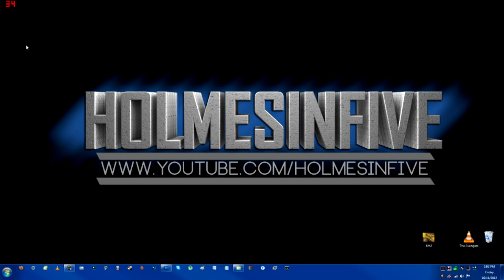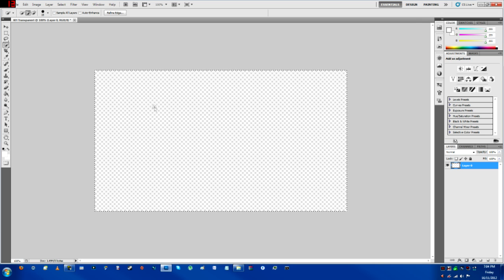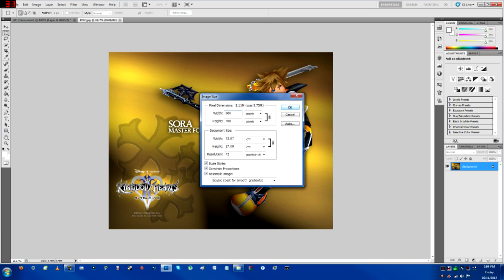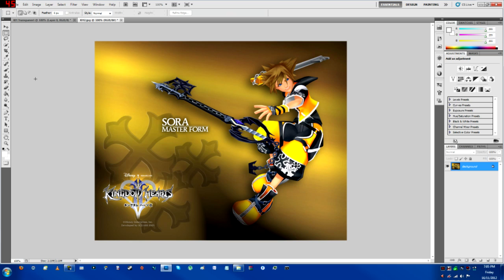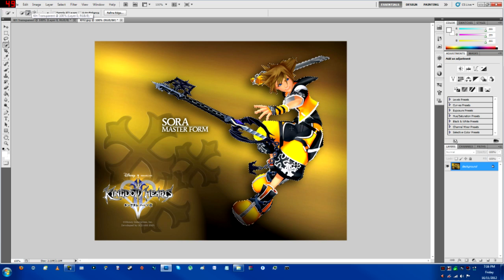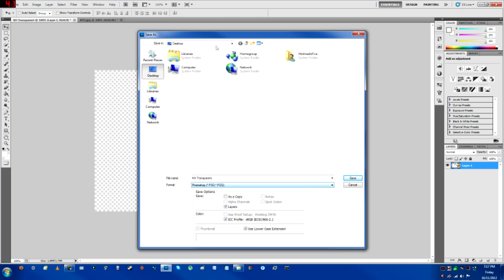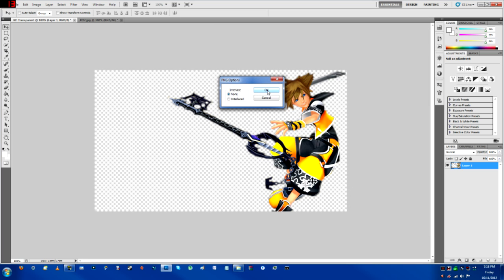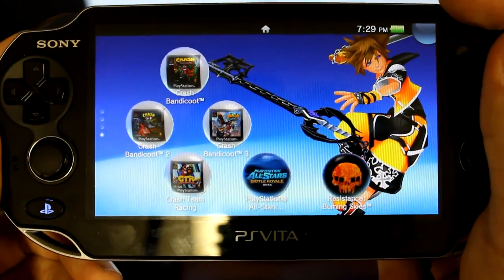How To Make A Transparent PS Vita Background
The video explains all!

If you would like the background I made, you can get it